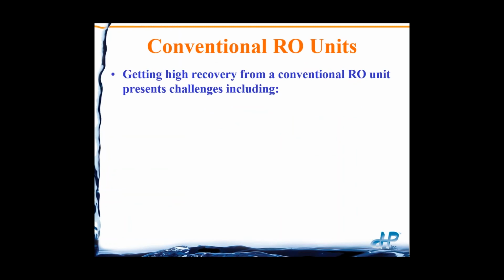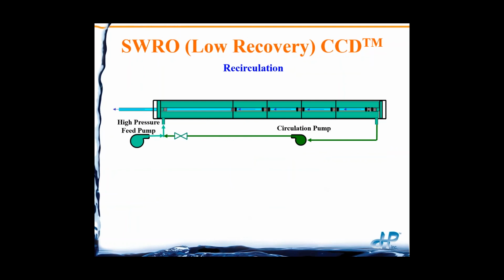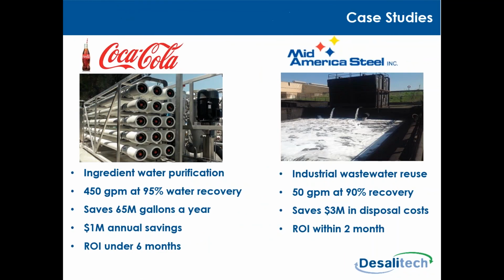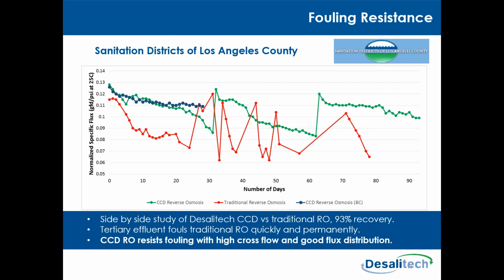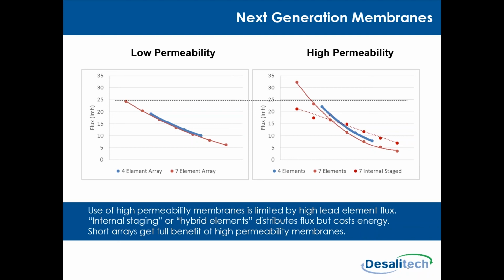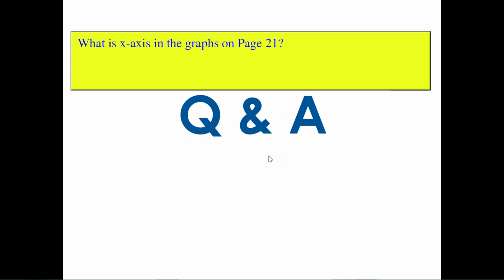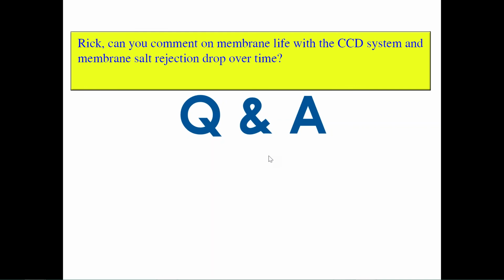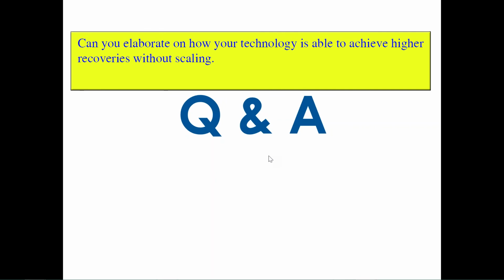New High Recovery RO Technology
David H. Paul, Inc. (DHP) is hosting a free 1-hour webinar to discuss Desalitech’s Closed Circuit Desalination™ (CCD) technology. Used in Desalitech’s ReFlex™ reverse osmosis products, the CCD process is a semi-batch RO method that delivers maximum recovery rates – guaranteed – in single stage units. Brine waste is reduced by 50 to 75 percent with reduced risk of scaling and fouling as has been demonstrated with Fortune 500 companies around the world. David Paul will introduce the CCD concept and then Desalitech’s Dr. Rick Stover will provide the details. There will be a Q & A period after the presentations.